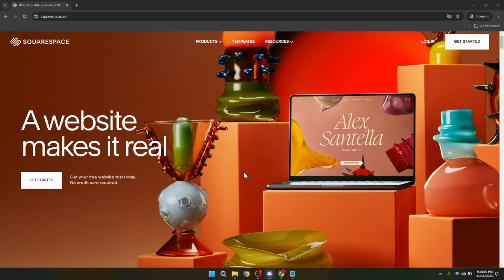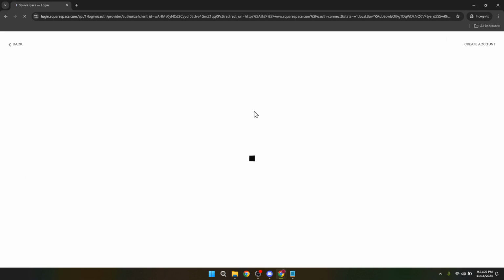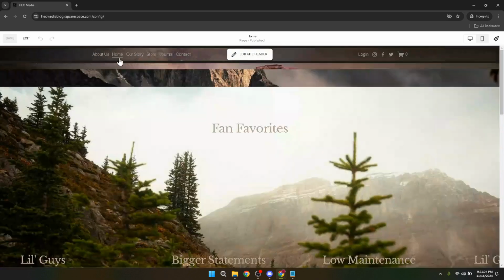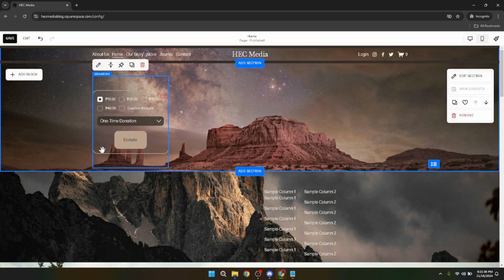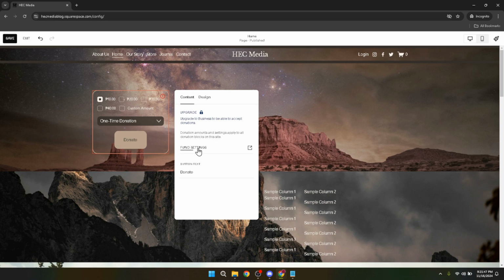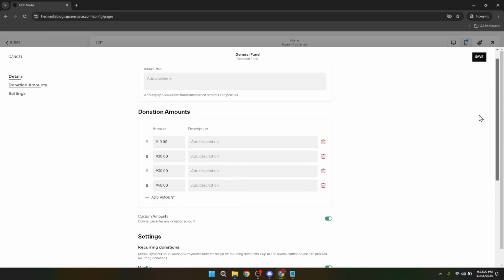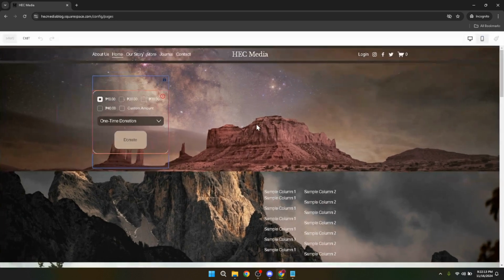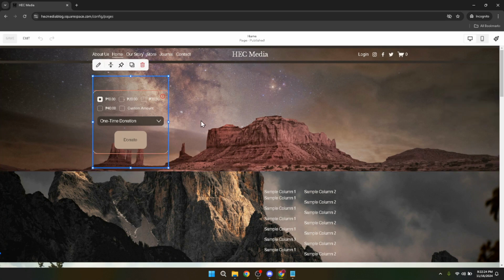How to Link Donations on Squarespace (Full 2024 Guide)